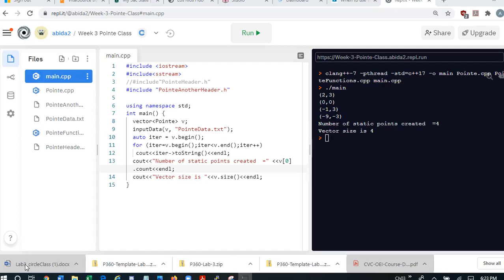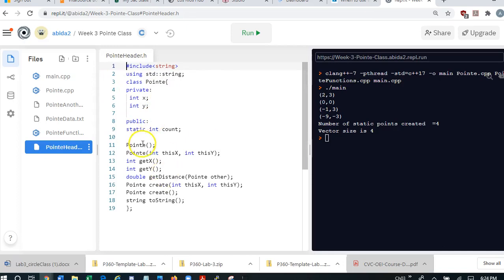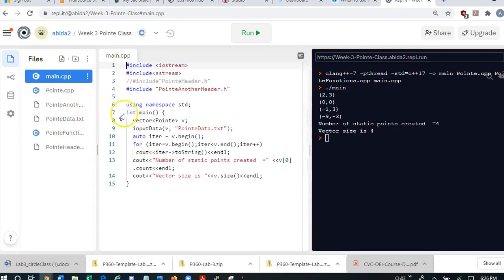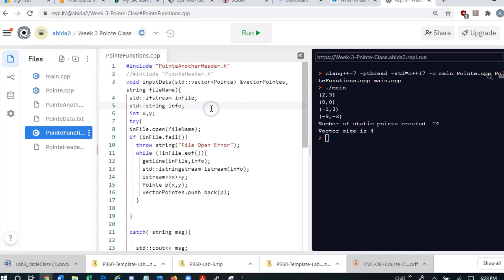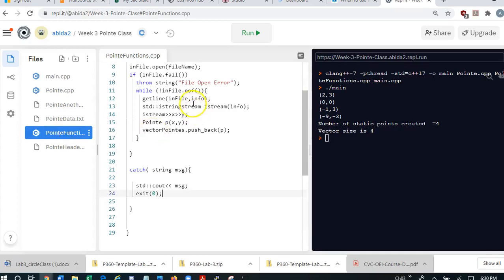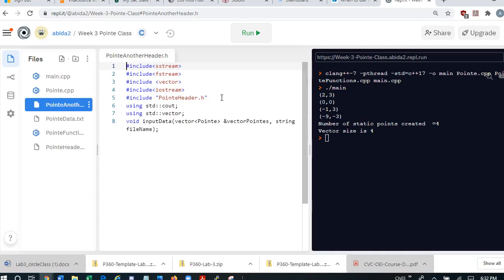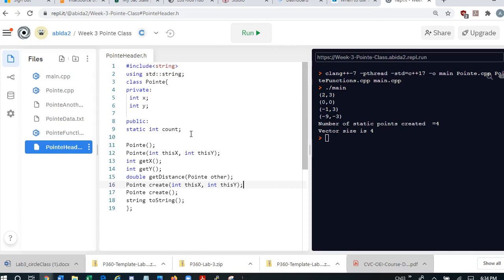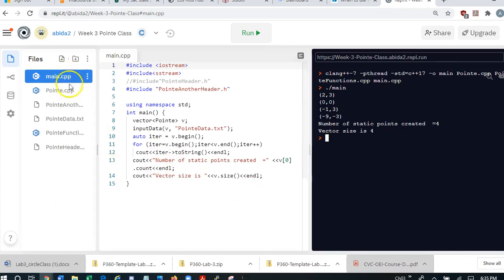CISP 400 MO 4 Video Global Static, Istringstream, Exception Handling, Vector processing, Multiple He